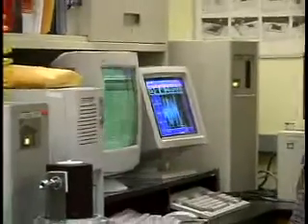Composite Materials - Don Radford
Don Radford is reducing pollution by developing new advanced composite materials for space shuttles and consumer industries such as the computer industry. His research on viscoelastic properties also applies to road vehicles, and he works with Formula SAE teams to road test these technologies.